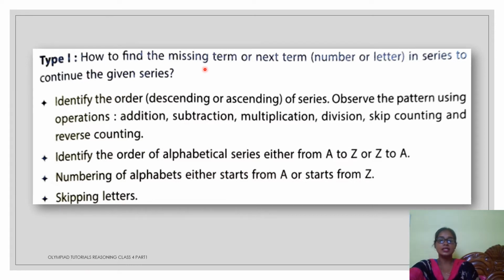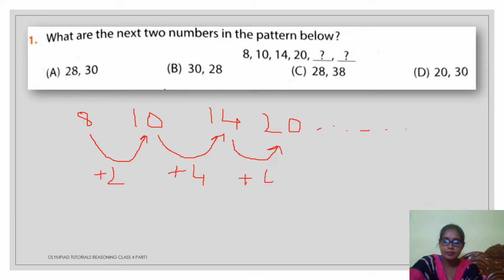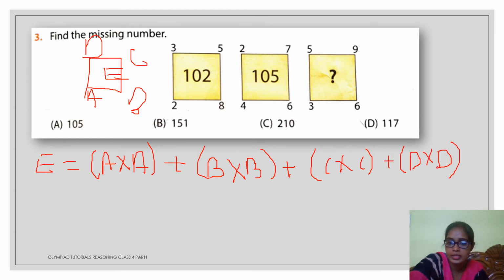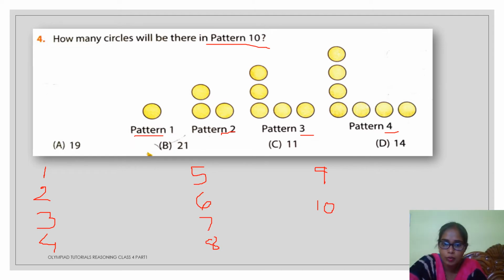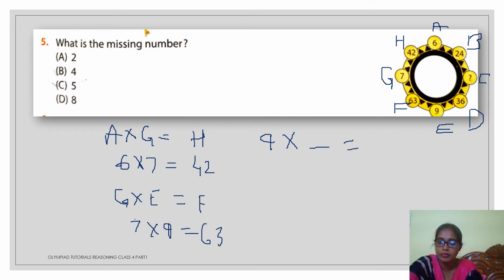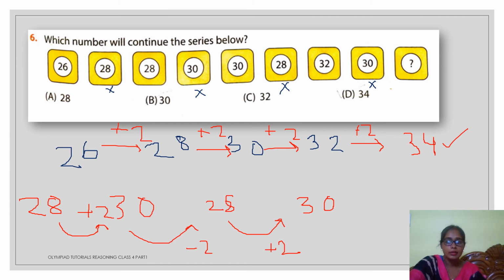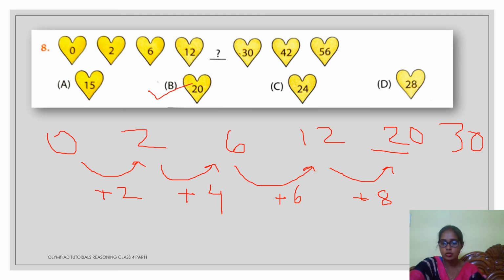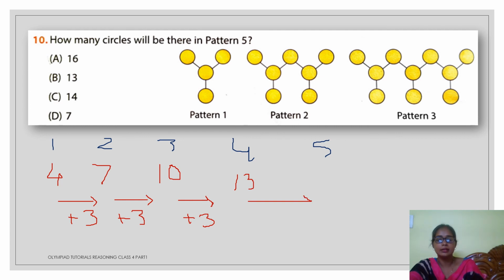LECTURE 1 REASONING : PATTERNS part 1